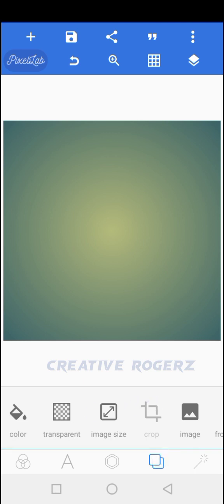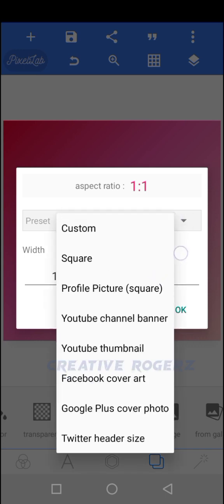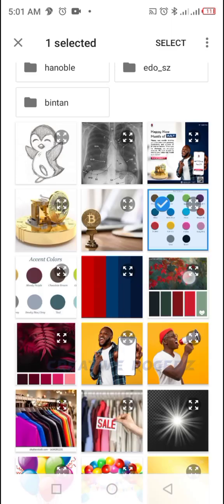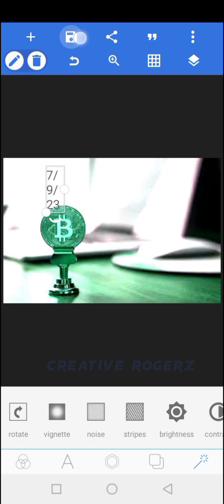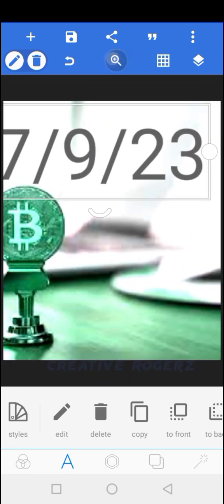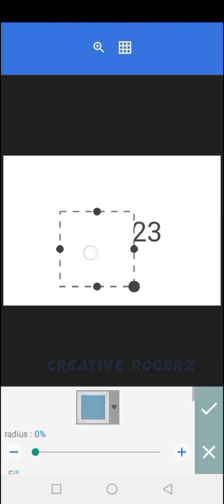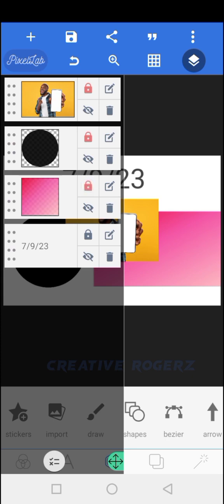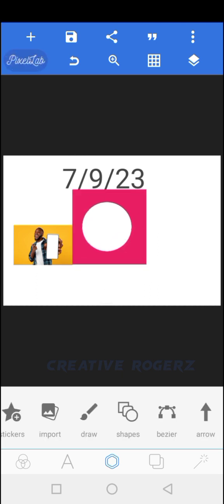Graphic Design Tutorial (Full Course) Introduction to Pixellab - Part 3